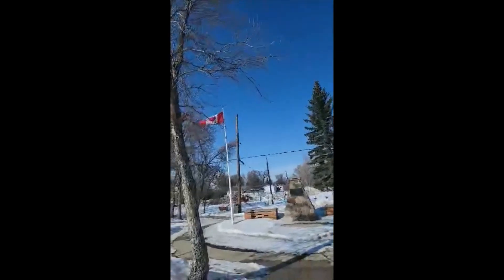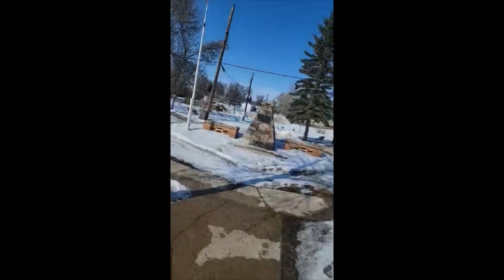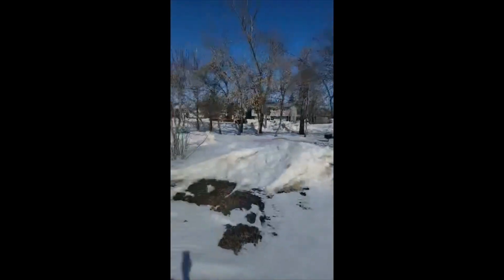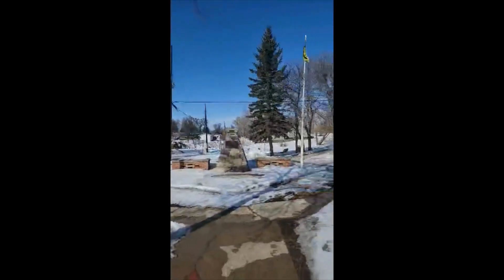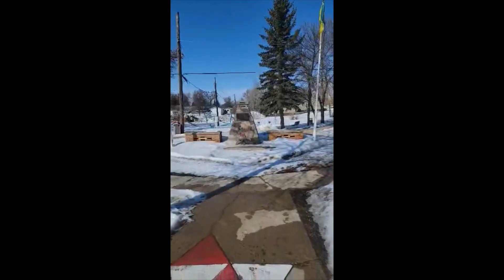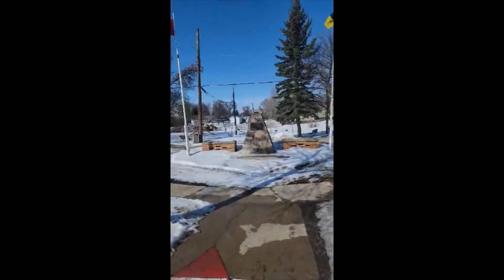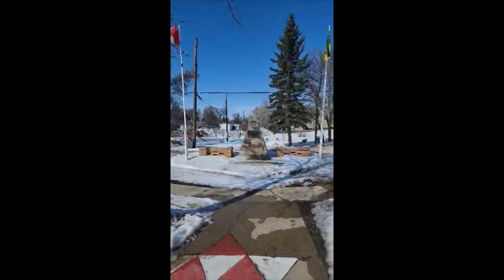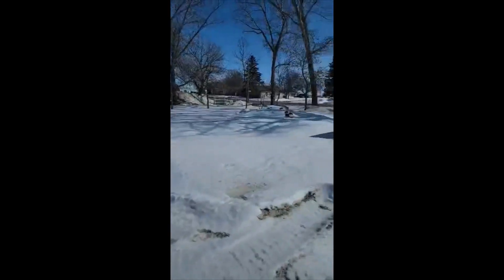Herbert, Saskatchewan Cenotaph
Project Title: Honoring Our Heroes: A Journey Through Canadian War Memorials

Overview:
This YouTube channel is dedicated to the exploration and commemoration of Canada’s rich military history through the lens of war memorials and the final resting places of our veterans. Through engaging short videos, we aim to honor the sacrifices made by these brave individuals and to educate viewers about their legacy.

Purpose:
The primary objective of the channel is to raise awareness about the significance of Canadian war memorials and veterans’ graves, fostering a deeper appreciation for our country’s history. By showcasing these sites, we not only pay tribute to those who served but also encourage viewers to reflect on the values of courage, sacrifice, and remembrance.

Content Focus:

War Memorials:

Historical Context: Each short will provide background information about the memorial, including its historical significance and the events it commemorates.
Design and Symbolism: We will explore the architectural features, inscriptions, and symbolic elements that make each memorial unique.
Cultural Impact: Highlighting how these memorials serve as gathering places for remembrance and community events.
Veterans Graves:

Personal Stories: Each grave represents a life and a story. We’ll delve into the biographies of veterans, sharing their experiences during and after their service.
Grave Markers: Examination of the different types of grave markers used, including the symbolism behind each and how they reflect the individual’s service.
Preservation Efforts: Discussing the importance of maintaining these sites and the organizations involved in their upkeep.
Visual and Narrative Style:

Each video will feature high-quality visuals of the memorials and graves, often shot from multiple angles to capture their grandeur and detail.
Narration will weave together factual information with poignant storytelling, creating an emotional connection with viewers.
Background music will complement the visuals, enhancing the reflective atmosphere of each piece.
Target Audience:
Our target audience includes history enthusiasts, educators, students, families, and anyone interested in Canadian heritage and the stories of those who served. The short format caters to viewers looking for quick, impactful content that can be easily shared across social media platforms.

Engagement and Community Building:

We aim to foster a community of viewers who are passionate about remembrance and heritage. By encouraging comments and discussions, we hope to create a space where viewers can share their own connections to veterans and memorials.
Collaborations with local historians, veterans’ organizations, and schools will be sought to broaden the impact and reach of the channel.
Outreach and Education:

Beyond just showcasing memorials and graves, the channel will serve as an educational resource. Each video will include links to further readings, local historical societies, and veterans’ organizations to encourage viewers to learn more and get involved.
Special features may include commemorative events and local remembrance activities, encouraging viewers to participate in honoring our heroes.
Conclusion:
This project is more than just a YouTube channel; it’s a heartfelt tribute to those who served Canada in times of war. By shining a light on the stories behind war memorials and veterans’ graves, we aim to ensure that their sacrifices are never forgotten and that future generations understand the importance of remembrance and historical appreciation.